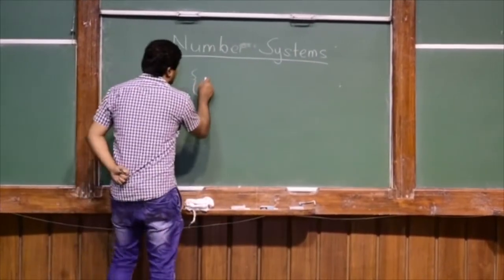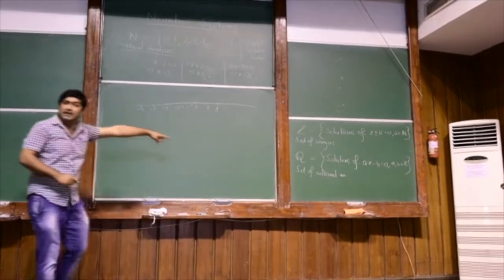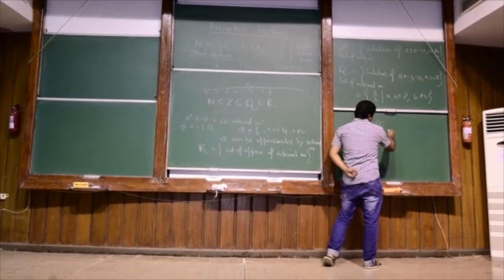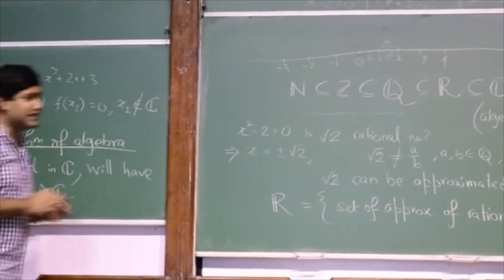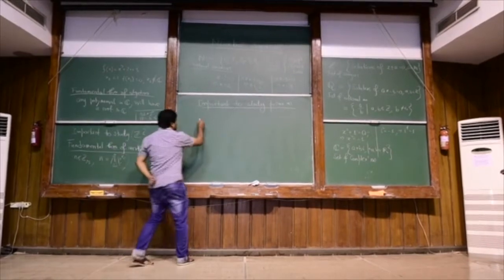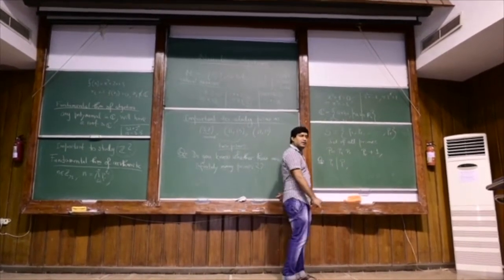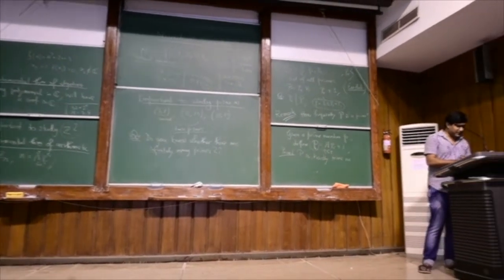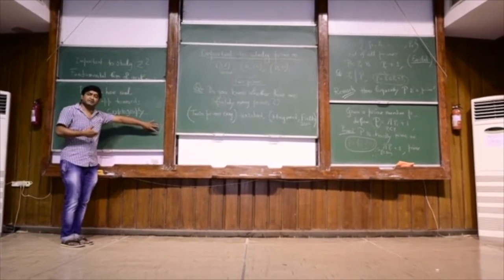Number Systems by Prof. Apromeyo Pal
Number Systems by Prof. Aprameyo Pal - HRI